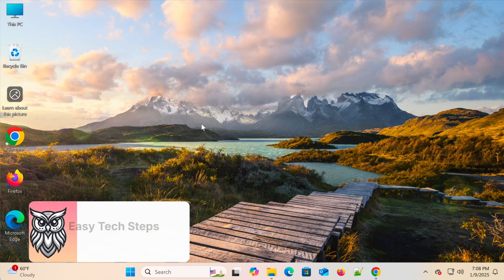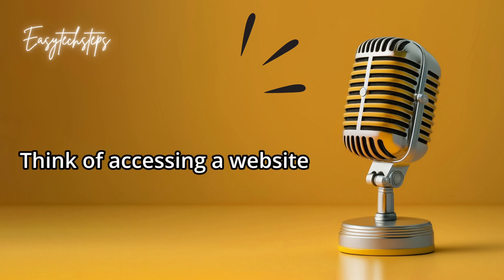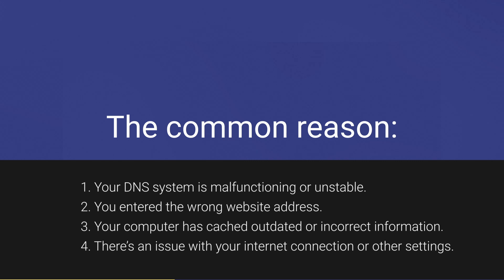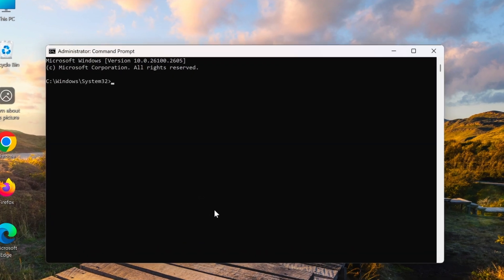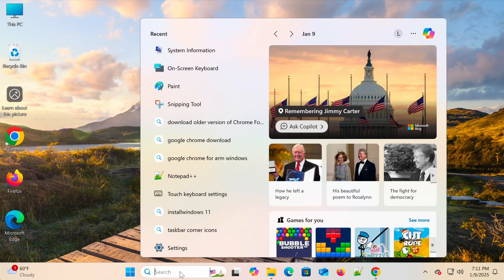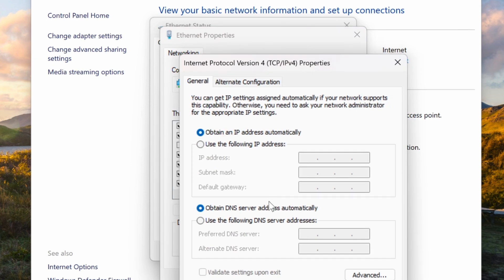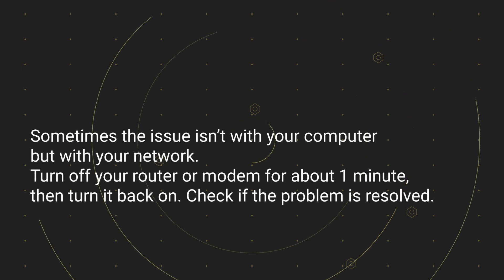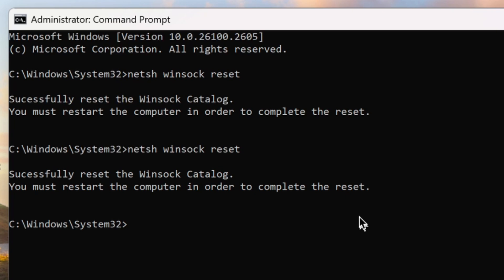How to Fix DNS_PROBE_FINISHED_NXDOMAIN Error on Google Chrome (Windows 11) – Step-by-Step Guide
Guide to fixing DNS_PROBE_FINISHED_NXDOMAIN error on Google Chrome for Windows 11 users.

Are you struggling with the DNS_PROBE_FINISHED_NXDOMAIN error on Google Chrome? This step-by-step guide will show you how to fix this frustrating issue on Windows 11. Learn how to clear DNS cache, change DNS servers, reset network settings, and more! Whether you're a beginner or tech-savvy, this tutorial makes solving DNS errors easy. Watch now and get back online fast!